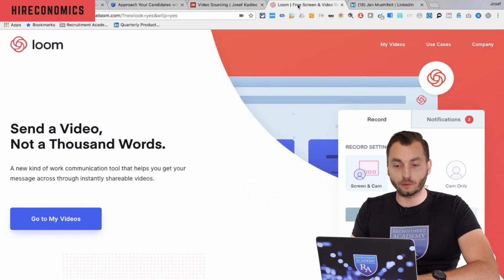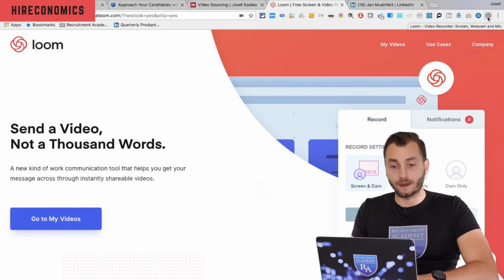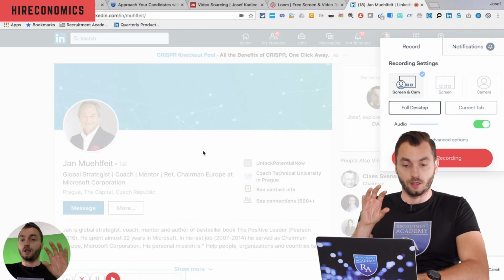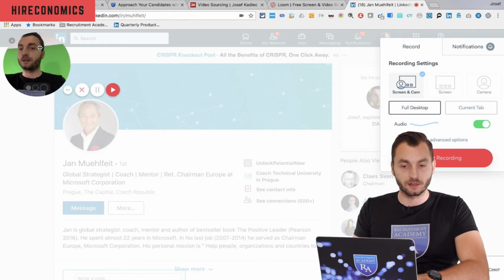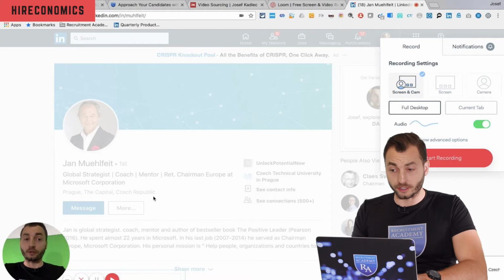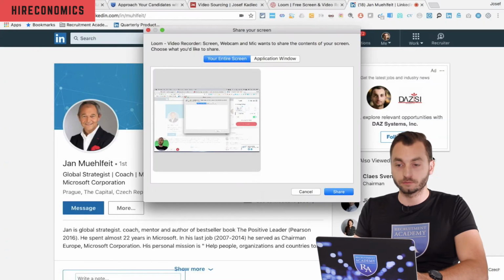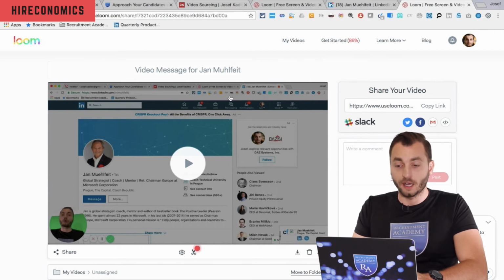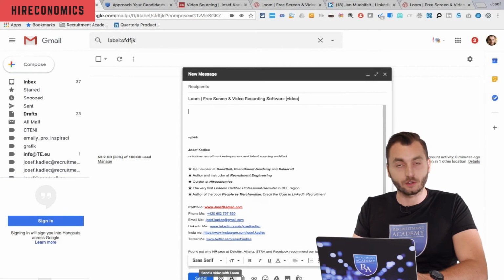Approach Your Candidates with a Direct Video in Just Two Clicks | HIRECONOMICS #7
This is the recruitment show HIRECONOMICS where we uncover practical hands-on methods you can utilise in a daily routine of a recruiter or a talent sourcer.